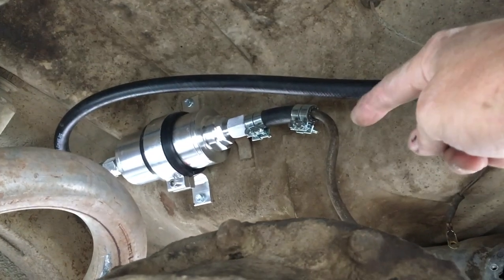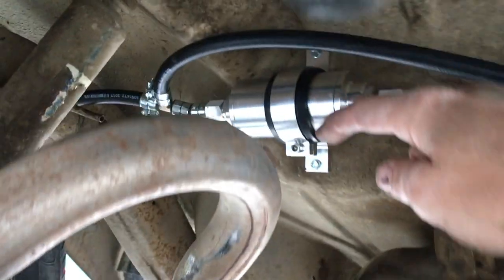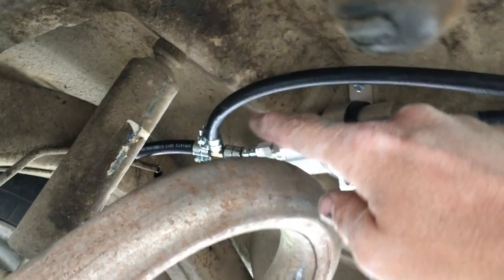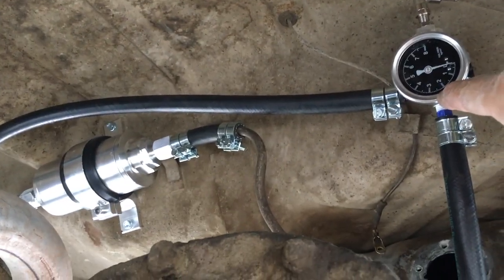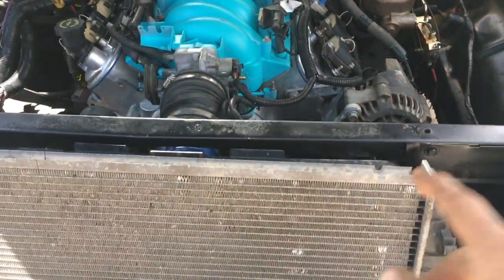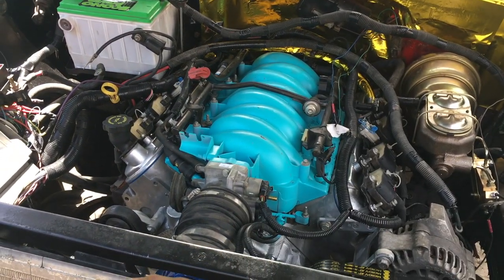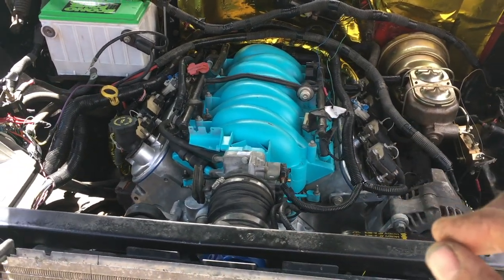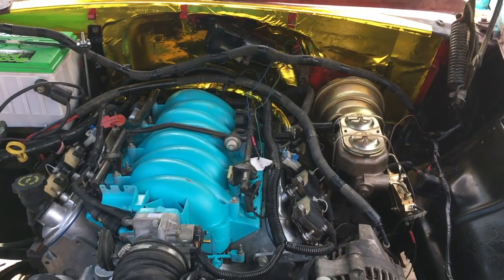1956 Bel Air LS Swap PART 5 UPDATE S08E31